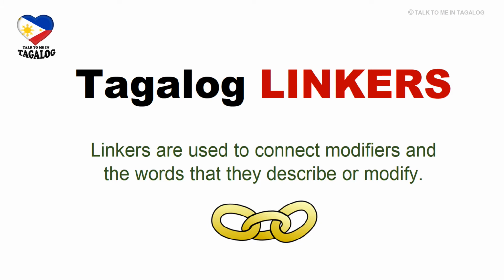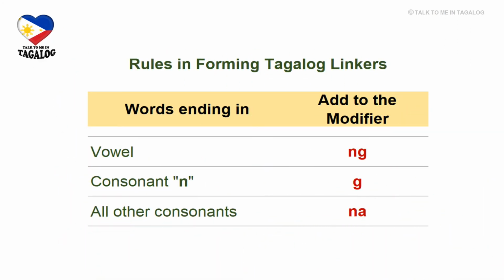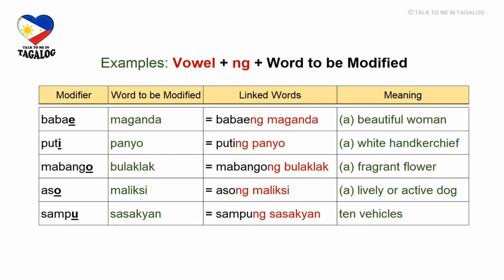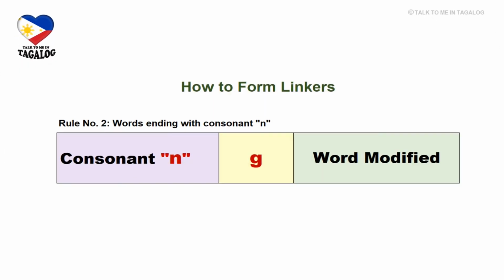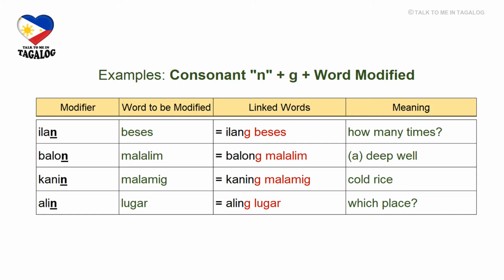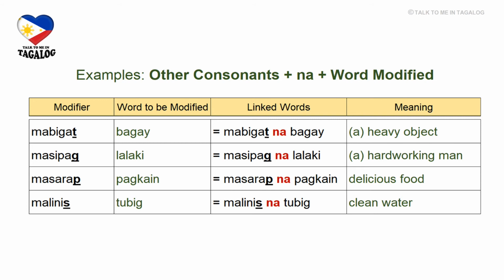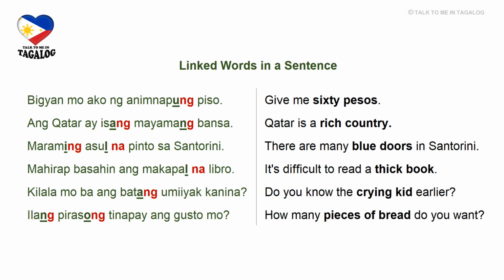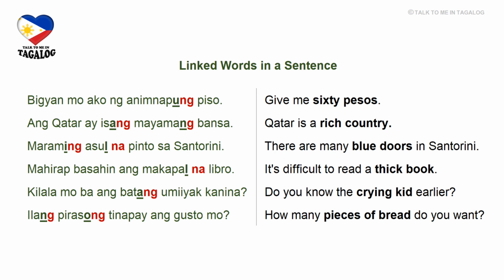Tagalog Grammar Lesson: NA and -NG | How to Use Tagalog Linkers (Filipino Ligatures)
Tagalog Linkers (na, -ng, -g) are the backbone of natural Filipino conversation. If you’ve ever struggled with connecting words in a sentence, this guide simplifies the grammar rules for using ligatures in Tagalog.

In this lesson, we break down the exact placement of NA vs. NG so you can stop guessing and start speaking fluently. Whether you are a beginner or an intermediate learner, mastering these connectors is the fastest way to improve your Filipino sentence structure.

📌 What You’ll Learn:

- Tagalog Linkers Explained: Why "na" and "ng" are essential for linking adjectives, nouns, and verbs.
- NA Grammar Rules: When to use "na" after consonants (except 'n').
- NG & G Ligatures: How to attach linkers to words ending in vowels or the letter 'n'.
- Sentence Examples: Real-world practice to help you hear the difference between a "broken" sentence and a "linked" one.

⏰Timestamps:

0:00  Introduction to Tagalog Linkers
0:35  Tagalog linkers vs. English phrases
1:35  How to link two Tagalog words correctly
1:40  Grammar rules in connecting Tagalog words
2:00  How to use the Tagalog linker NG
2:17  Examples of Tagalog linker NG
4:35  How to use the Tagalog linker G
5:05  Examples of Tagalog linker NG
6:08  How to use the Tagalog linker NA
6:45  Examples of Tagalog linker NA

Please subscribe to TALK TO ME IN TAGALOG for more structured Tagalog lessons for beginners, Filipino vocabulary, Tagalog phrases, Tagalog grammar, and Filipino language learning content to help you speak Tagalog naturally and confidently.

Talk to Me in Tagalog is a beginner-friendly Filipino language channel designed for English-speaking learners worldwide, especially from the United States, the United Kingdom, Canada, Australia, and other English-speaking countries. Our lessons help absolute beginners learn Tagalog step by step through basic vocabulary, grammar, common phrases, everyday expressions, sentence structure, and pronunciation.